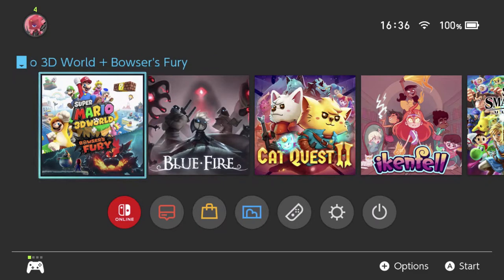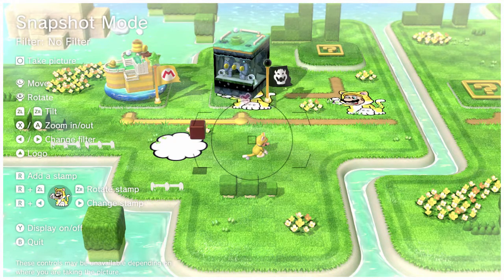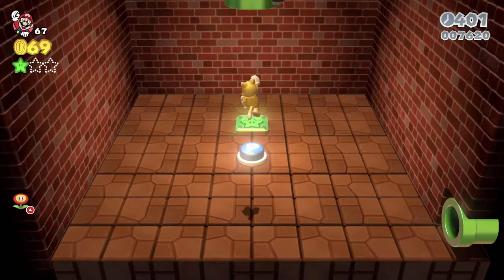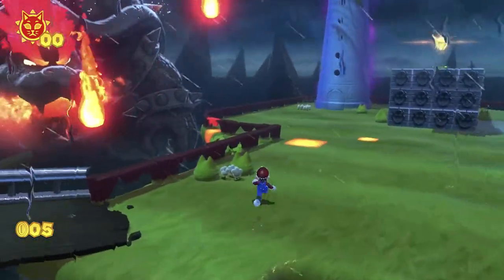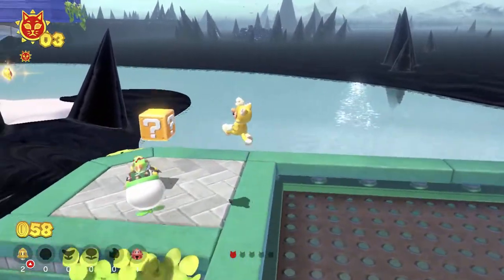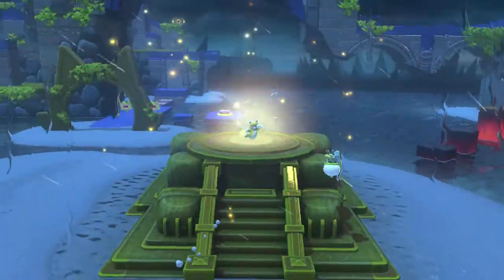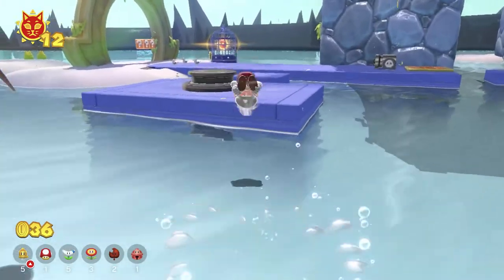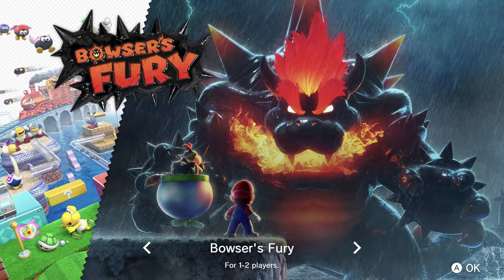First Thoughts: Super Mario 3D World + Bowsette's Fury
i was only playing single player here, as you can see! but i tried the multiplayer off camera as well, so i can talk about that also

when playing 3d world's local multiplayer it's pretty good, you can't use the snapshot mode for some reason and you can't control the camera at all, but camera control isn't super important to the game in the first place. it is pretty easy to lose one player or another off the edge of the screen though

overall, much like the new super mario bros. games, i'd call multiplayer 3d world more of a chaotic nonsense experience than a refined and precise platforming challenge for several participants. it's lots of silly fun if you're looking for chaotic nonsense and don't mind making very little progress while losing a lot of lives

why does this game even still HAVE lives anyway? nintendo released super mario odyssey over three years ago, right? i didn't dream that?

i didn't get a chance to try it myself, but online play is reportedly absolute garbage. the netcode basically tries to keep the systems in sync by stopping the game entirely if someone falls behind, waiting for them to catch up. which is just an utterly atrocious way to synchronise a platformer of all things. so, uh, don't buy this for online play purposes. it's bad. also tbh even if it worked perfectly, it'd still be silly chaotic nonsense, and that sort of experience definitely works best when you're sharing a couch with the other players, so. yeah

bowsette's fury in two player is pretty much the same as odyssey in two player, i guess? player two controls bowser jr., who can fly and so doesn't do a whole lot of platforming. much like in odyssey, unless you're controlling both players yourself for exploit reasons (beach volleyball lol), it's probably a good idea to have your more experienced player controlling the "assistant" character. then you can help out a little here and there, nudging the newer player toward success, while still allowing them to get the primary experience the game intended

i think it's a bit worse to play than odyssey's two-player mode tbh, because you actually have to manage bowser jr.'s height and he's basically impossible to control. controlling cappy as player two was a lot more precise. on the bright side, though, you don't take away any of mario's moveset by entering two-player mode? that's a weakness of odyssey's two-player, mario can't do any cap throws or bounces on his own if someone else is controlling cappy